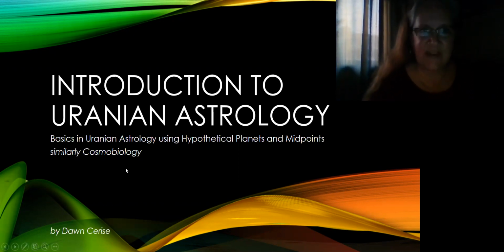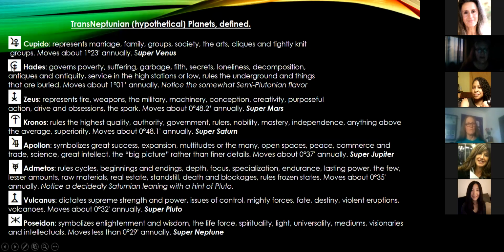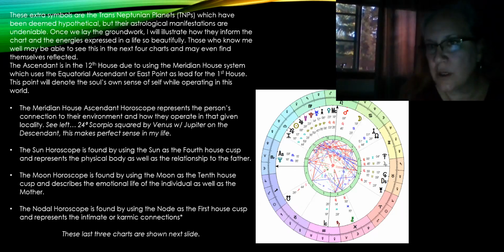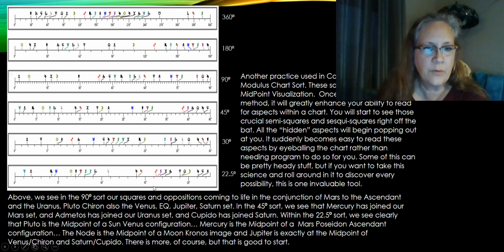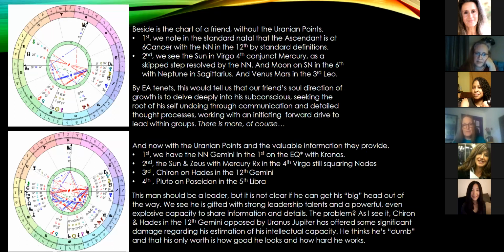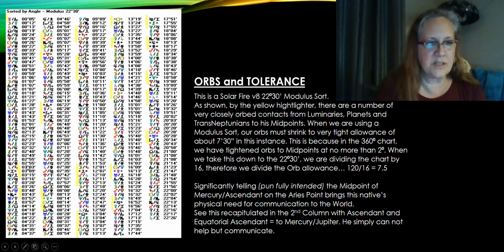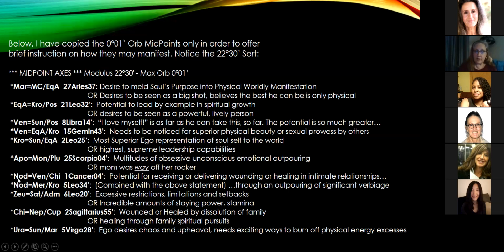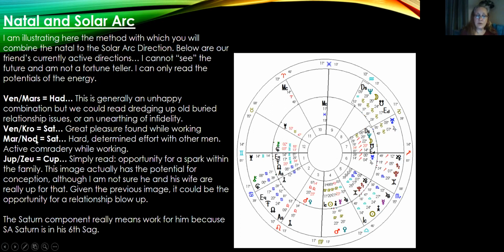Dawn Cerise : INTRODUCTION TO URANIAN ASTROLOGY AND MIDPOINTS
Recorded at EA Zoom Meetings! September 21, 2017